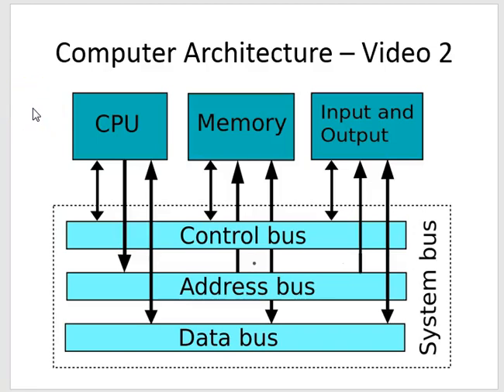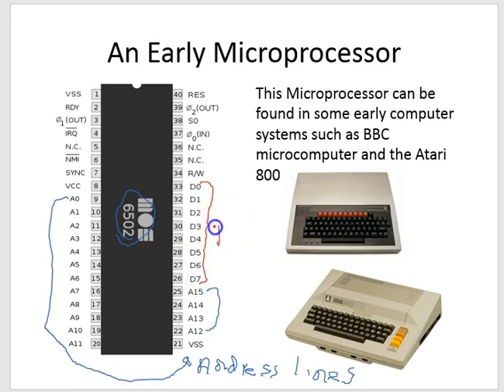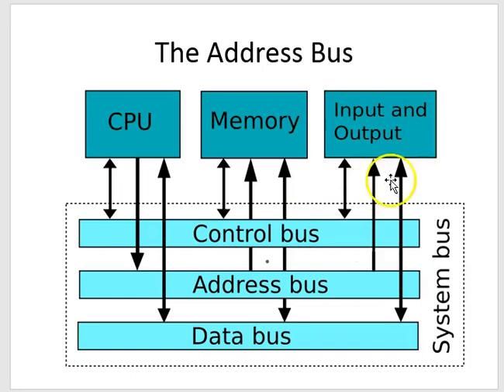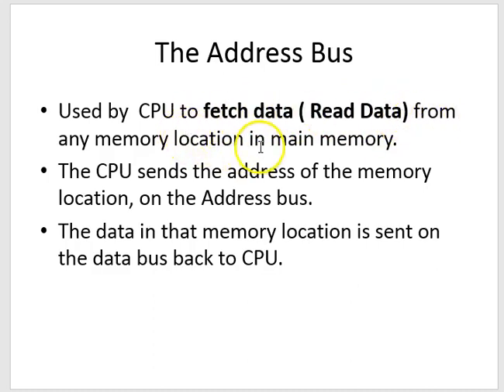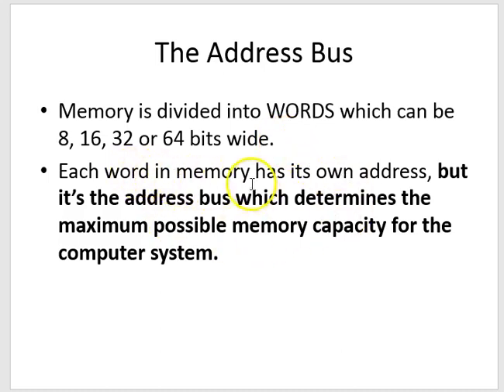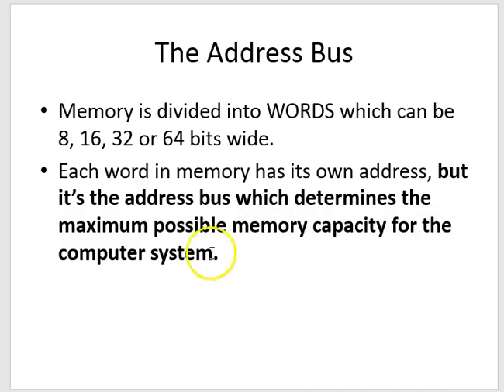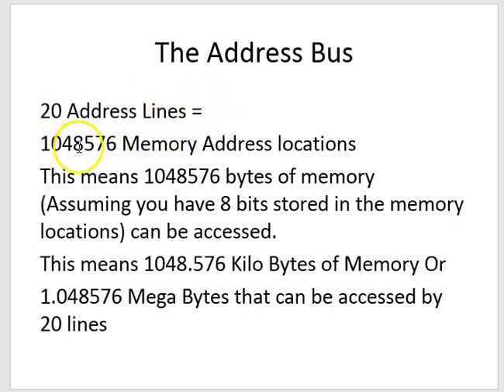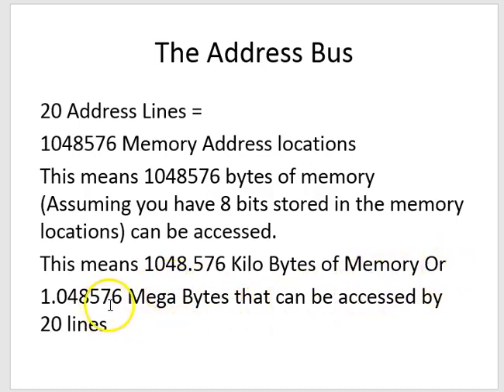What Is An Address Bus? | What Does the Address Bus do?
In This video we explain the use of an Address bus in computer systems.
An address bus is a term of  of computer technology.  In contrast to the data bus, an address bus  transmits only memory addresses. The bus width, ie the number of connection lines, determines how much memory can be addressed directly. If an address bus has n address lines, 2n memory locations can be addressed. This bus is unidirectional.